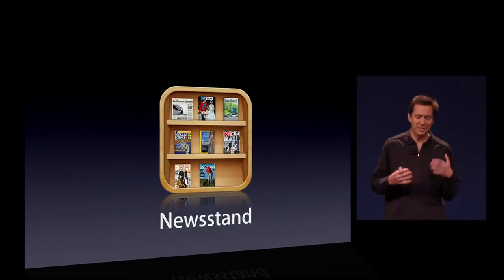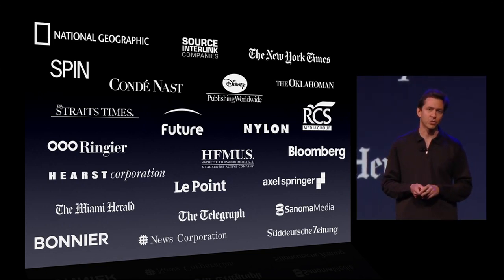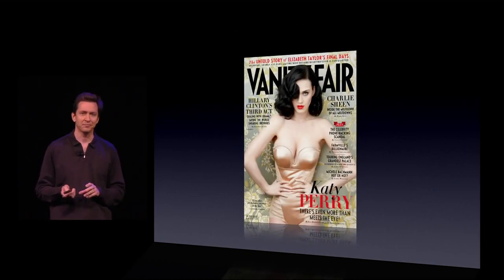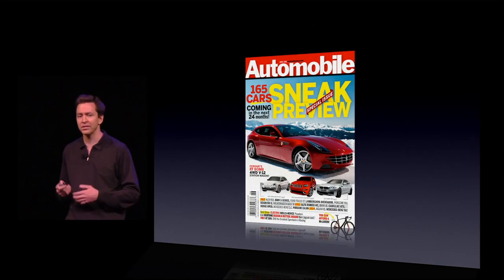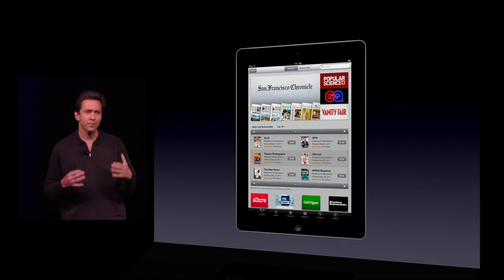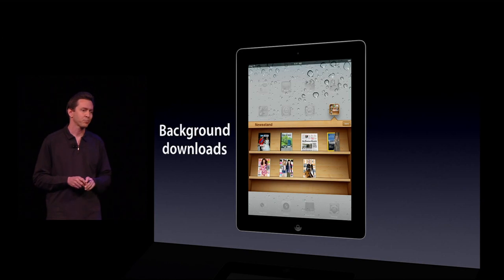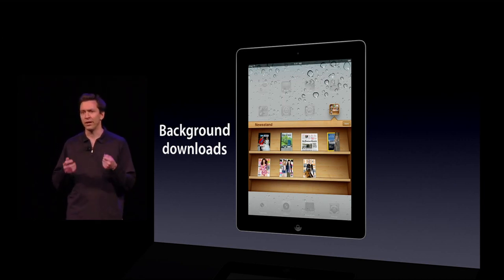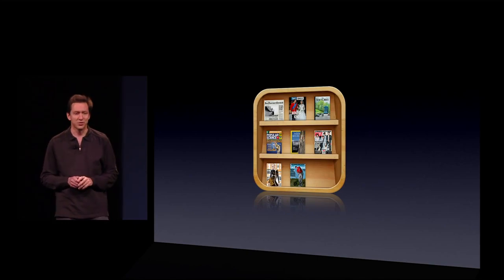Apple iOS5 - Newsstand - 2011 WWDC Keynote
iOS5 - Newsstand - 2011 WWDC Keynote